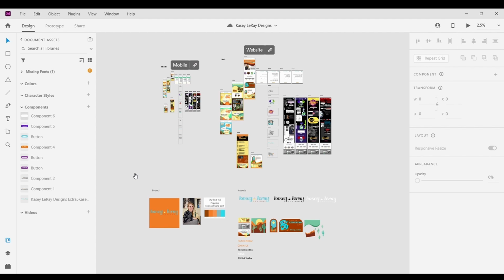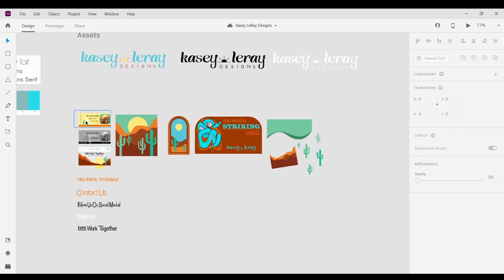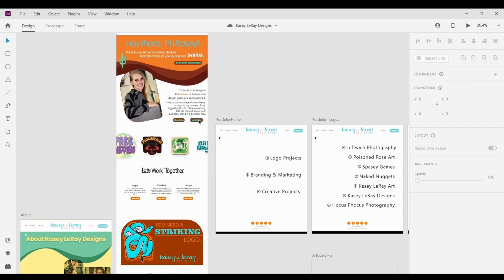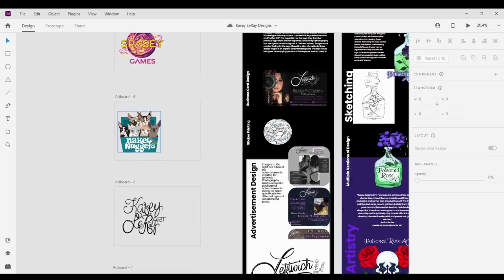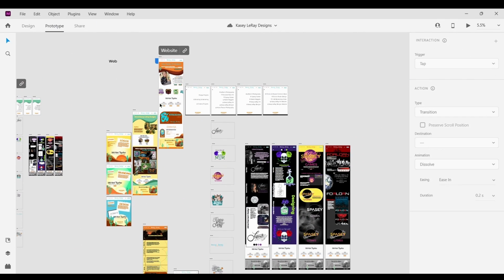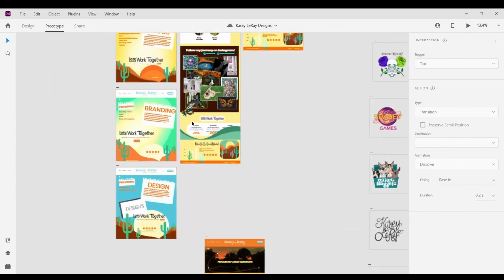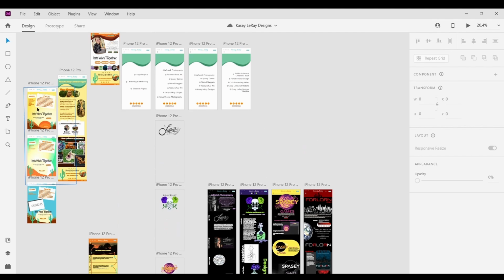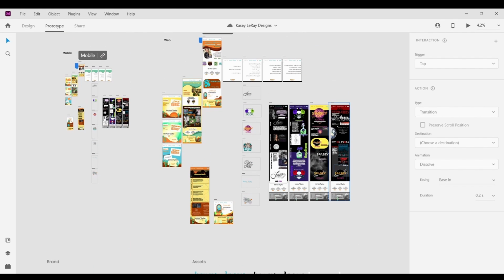Adobe XD Website Prototype Walkthrough - Adobe XD File Walkthrough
In this last video in a series of three, I walk through the wireframe, design, and prototyping of the Mobile version of the website within Adobe XD.

If you have not already seen the first video (Adobe XD Website Prototype Walkthrough), you can find it here:

Programs I used:
Adobe XD
Many of the assets were created with Adobe Illustrator.
Davinci Resolve 17 for video/audio editing.
Adobe Photoshop for thumbnail.

Other photography was done by me.

Type: Dunbar Tall, Poppins Regular, and Microsoft Sans Serif.

I would like to continue using it and creating videos of me creating. IT really does help.